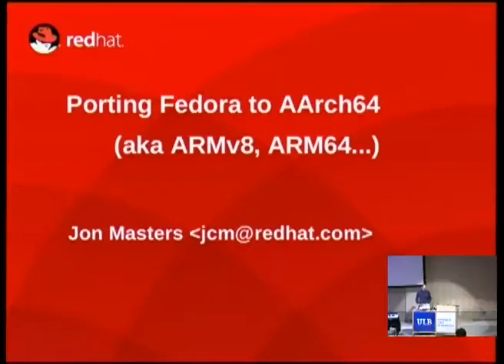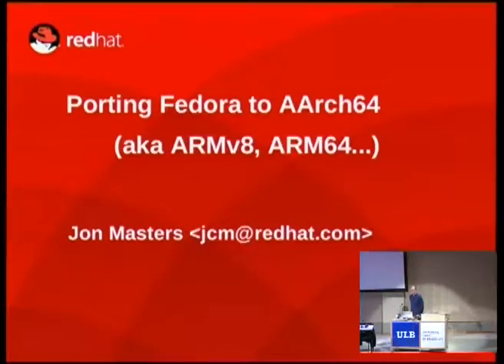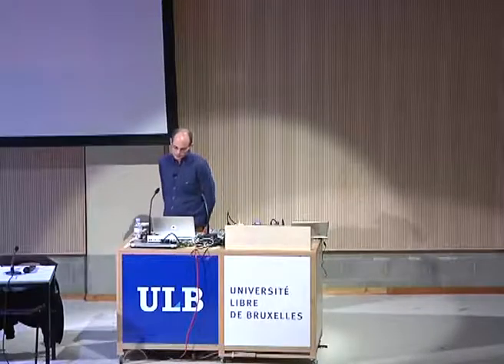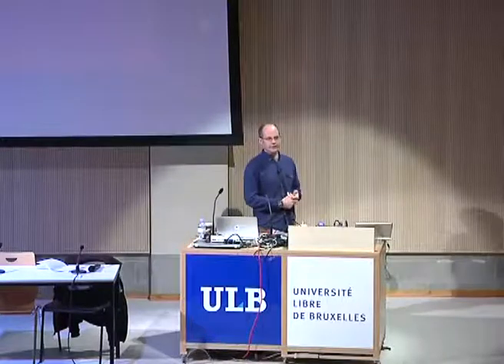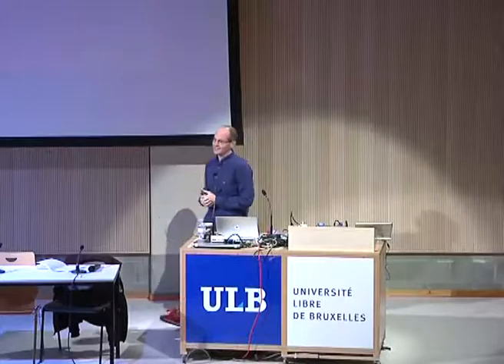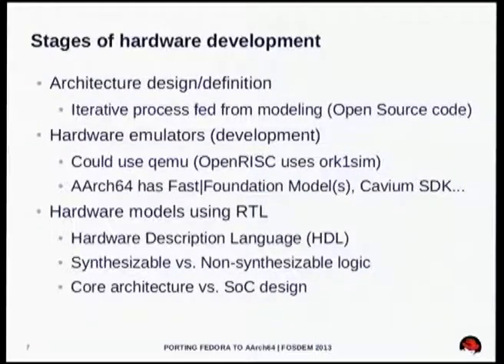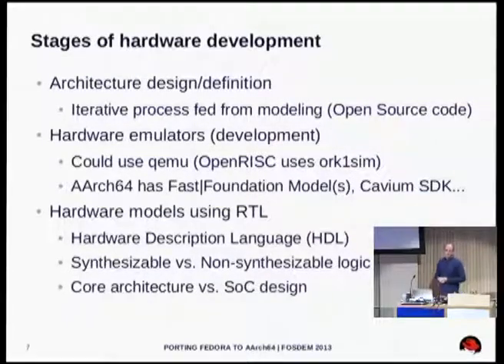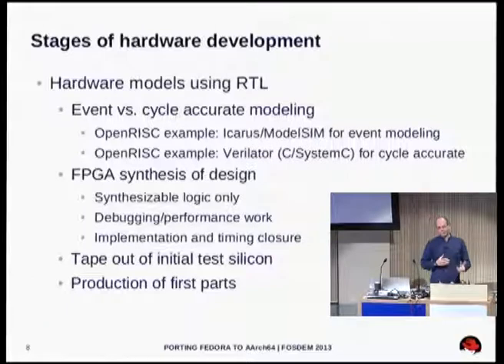FOSDEM 2013 - Porting Fedora To 64 Bit Arm Systems